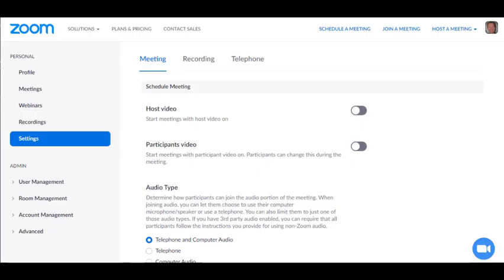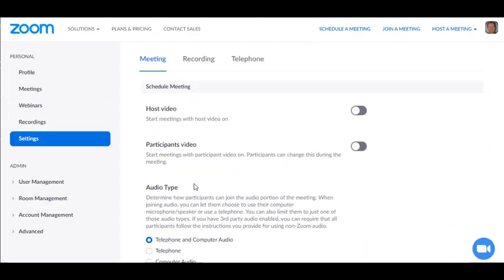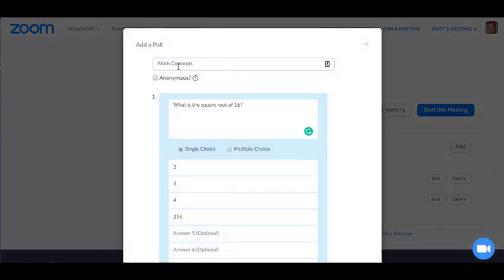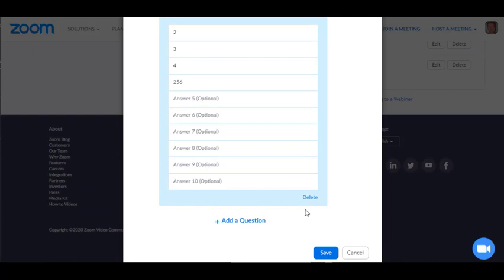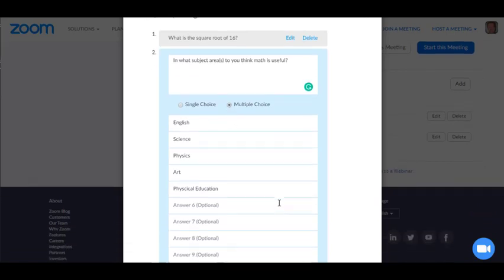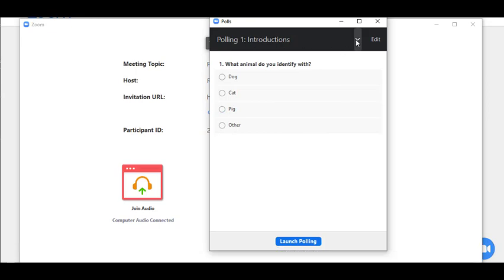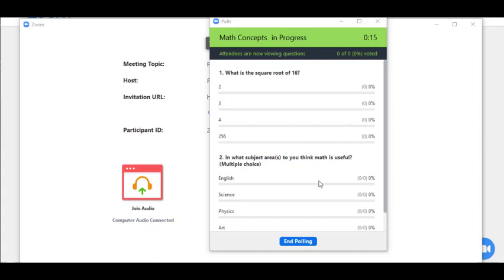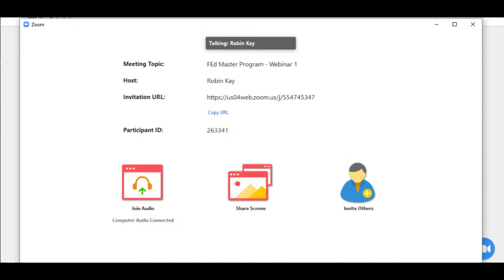Zoom - Polling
This video shows you how to create and run a poll in Zoom.